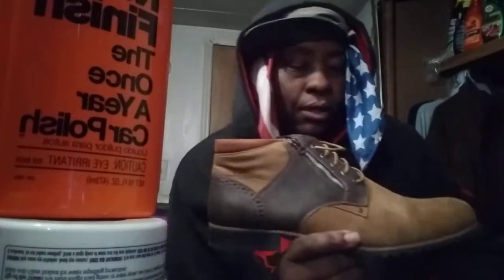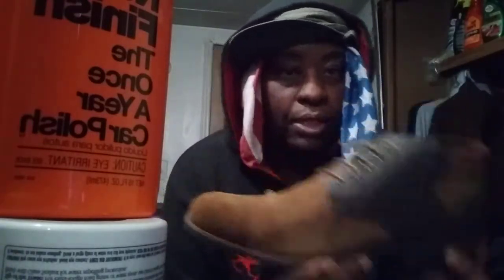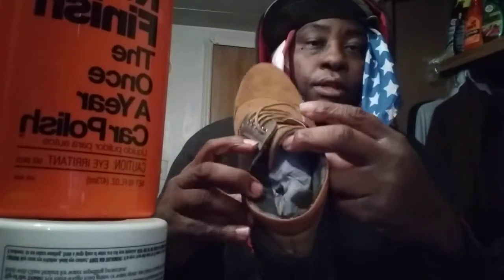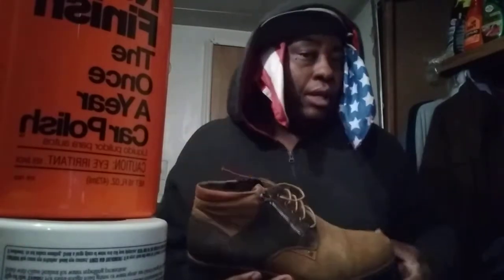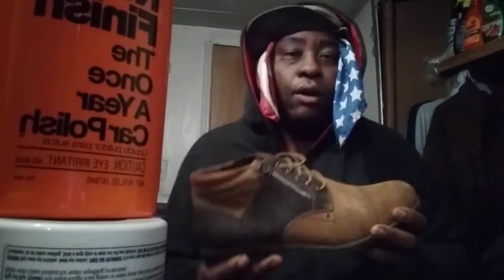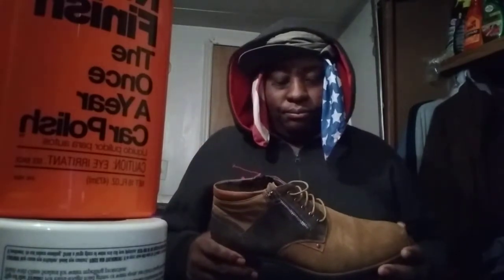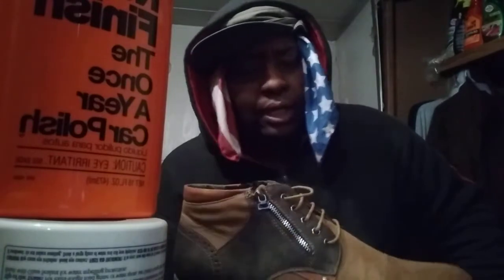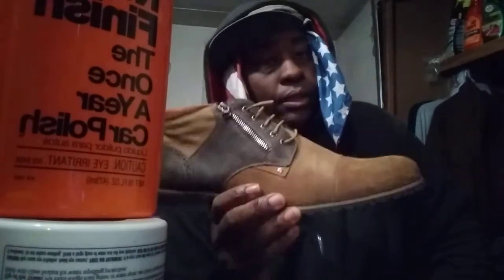Bruno Marc New York the most durable chukka boots 👢on the planet lol 🤣🤣🤣🤣🤣😍